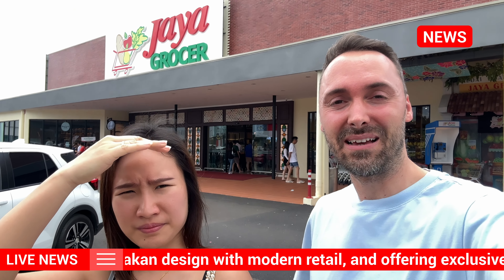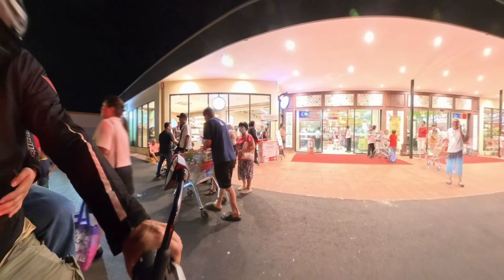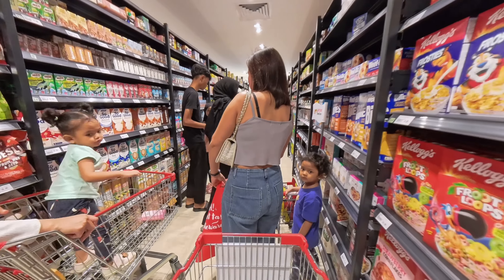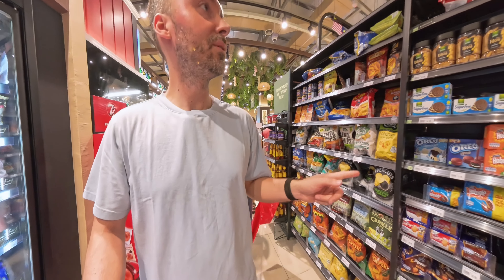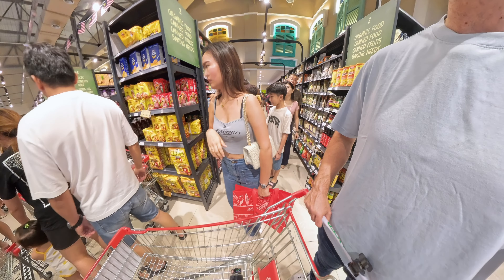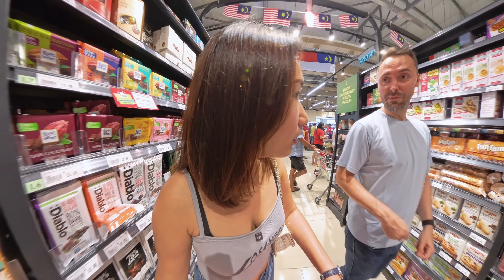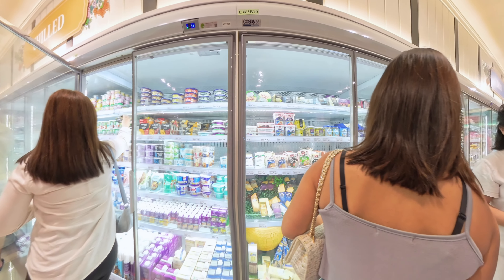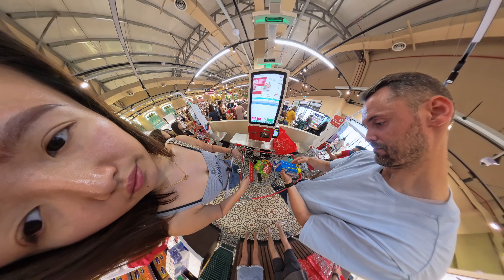JAYA GROCER Melaka // Our Nr.1 Grocery in Melaka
"Hey everyone! Today, my wife and I are taking you on a 360° walkthrough of the brand-new Jaya Grocery in Melaka at Tarcor Park. From fresh fruits and veggies to snacks and gourmet goodies, this place has it all. 🥑🍇
If you’re a local or just visiting Melaka, this store is a game-changer for your grocery needs.

Be sure to try it! In addition, the walls outside the store also display murals specially designed with inspiration from Malacca's unique culture and customs, vividly depicting the distinctive characteristics of Malacca. It is definitely a good place to take photos and check in. Invite your family and friends to check in at Jaya Grocer now! 🛒✨

【 Jaya Grocer Tarcor Park 】
⏰10-22 Uhr
📍Tarcor Park, Kota Laksamana Melaka
(Google Maps: Jaya Grocer Tarcor Park)

Chapters:
0:00 Jaya Grocer Melaka
1:23 Jaya Grocer Shopping experience
7:47 Final Thoughts

🎦 This video was filmed and edited by Reinhard B.